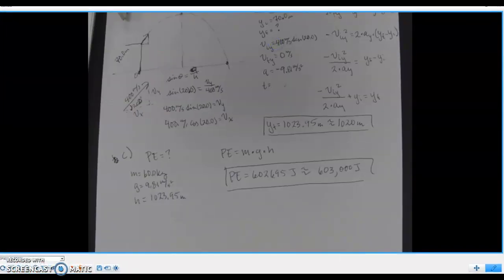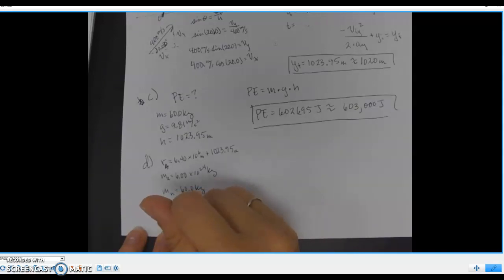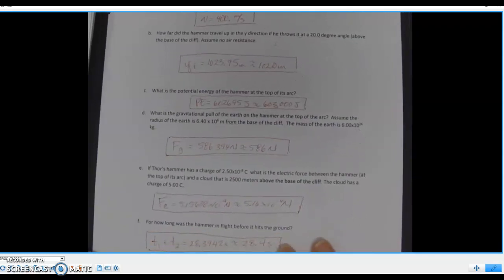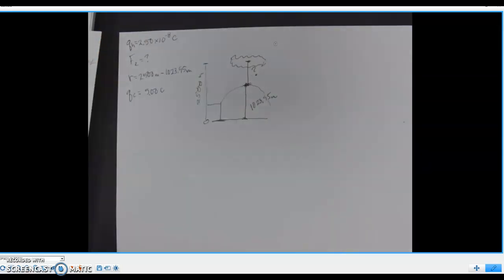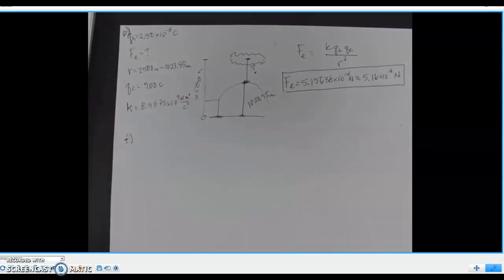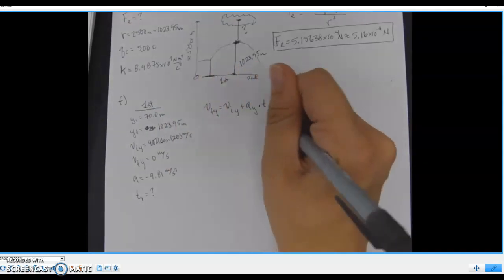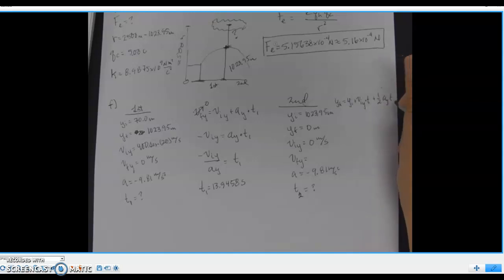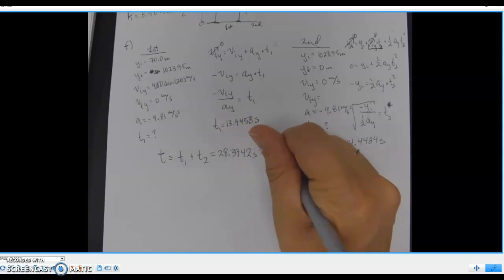Accumulative Knowledge Question: Part 2